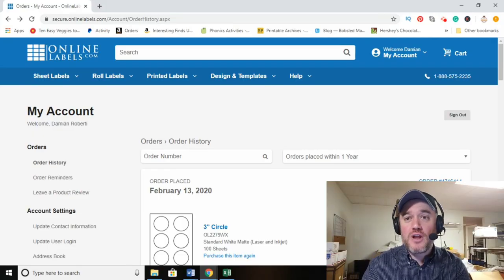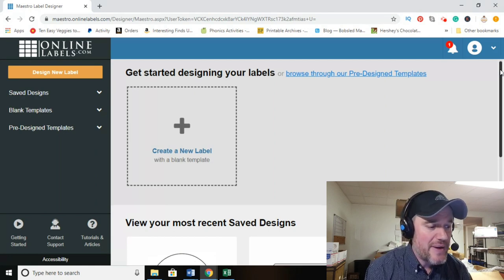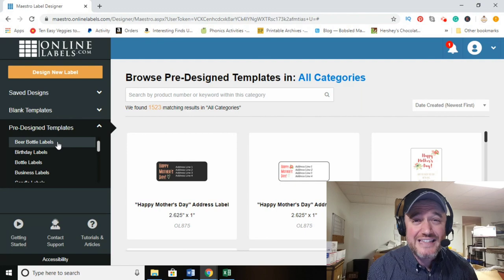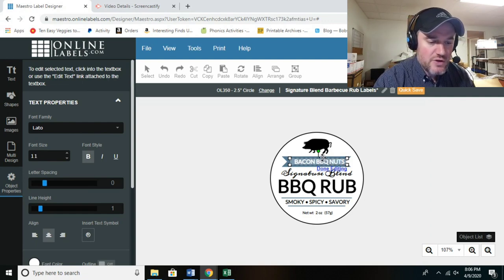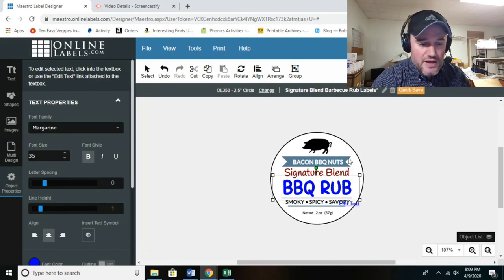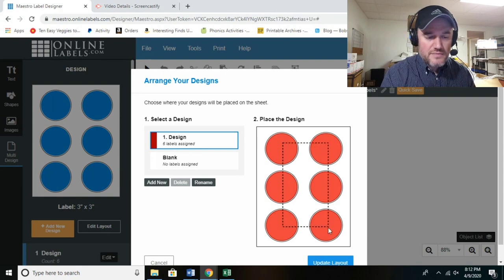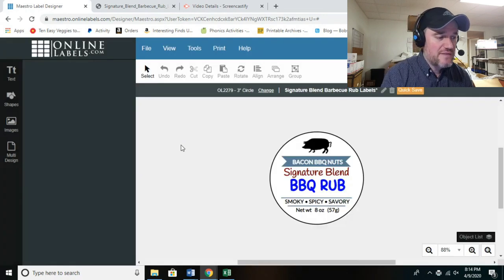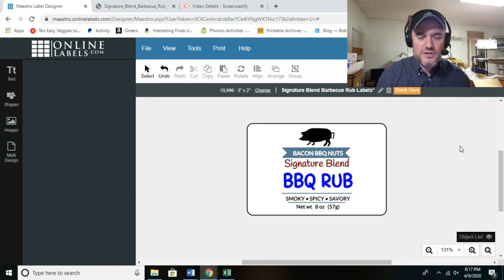Selling Food Online | How to Label Food Products | Online Food Business Tips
When you start your food business labeling is THE most important aspect.
Food Business sign up for Amazon BUSINESS account :
Do you sell food online? Or need discounts for shipping? FREE 30 Day trial: Shipstation
Professional Food packaging Done for you:
DO YOU WANT TO INCORATE YOUR LLC? SMALL FOOD BUSINESS? CHECK OUT SWYFT FILLINGS: